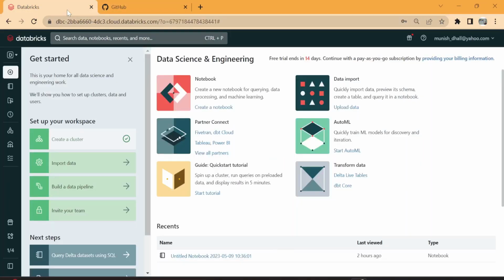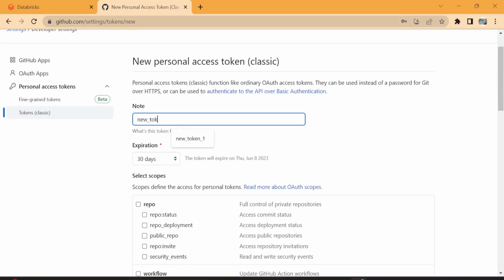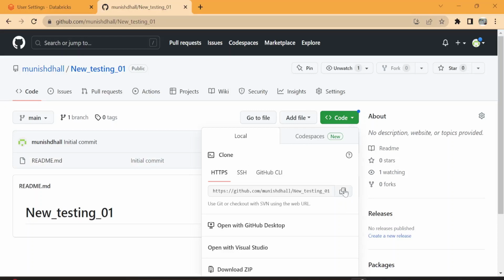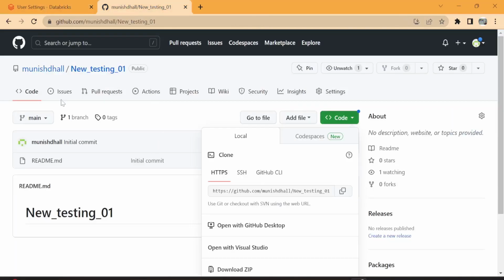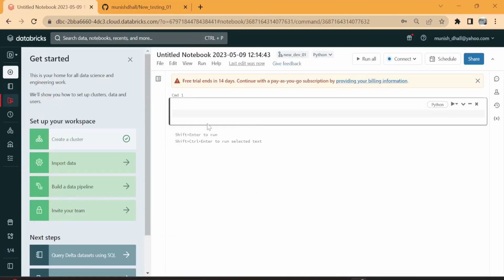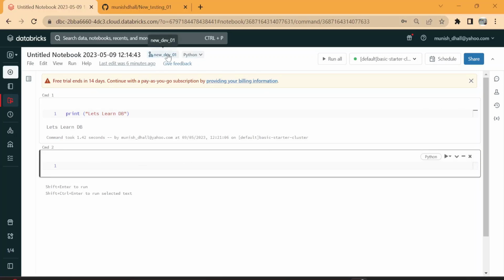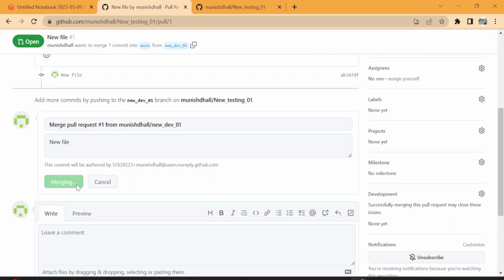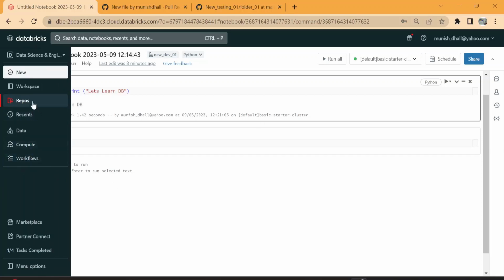Lesson -3 - Databricks Integrations with GIT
Databricks provides seamless integrations with Git, a widely-used version control system, to enable collaborative development and version control for notebooks and other artifacts in the Databricks workspace.